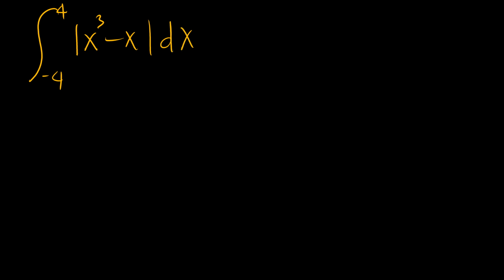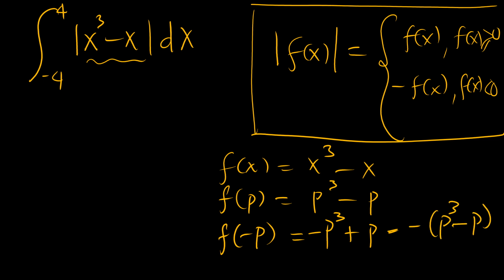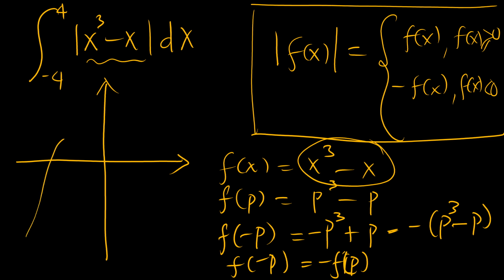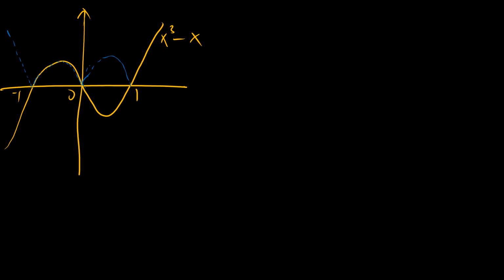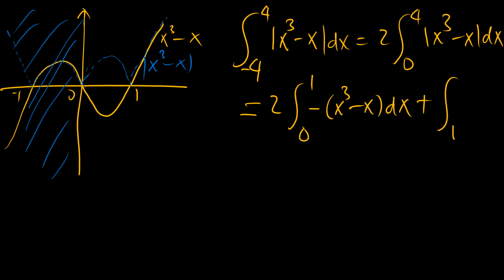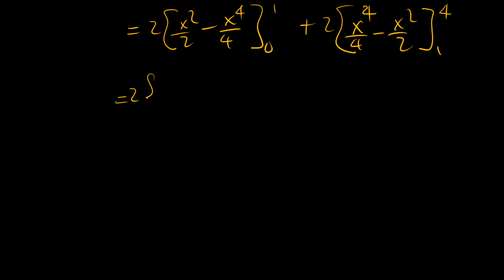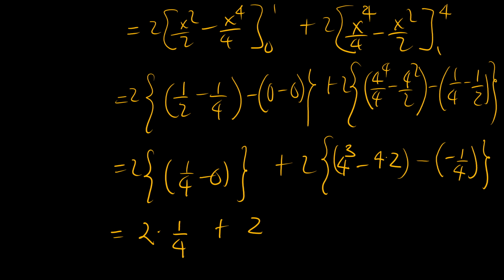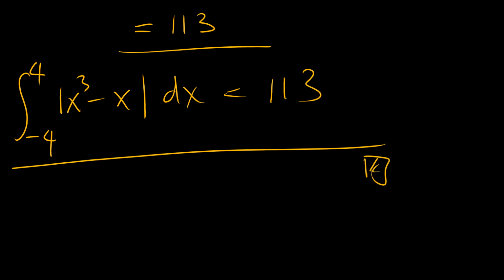MIT 2015 Integration Bee Qualifying Exam, Problem 2